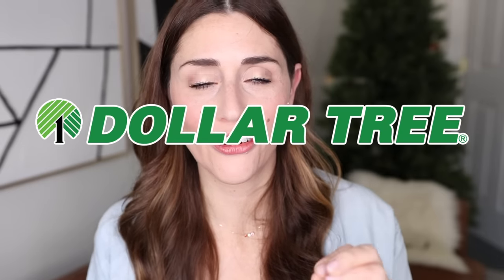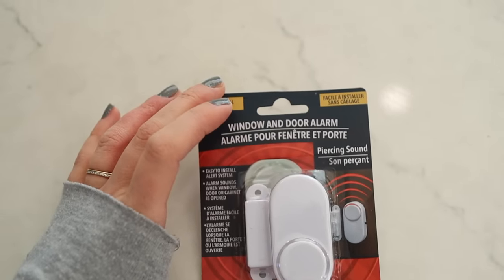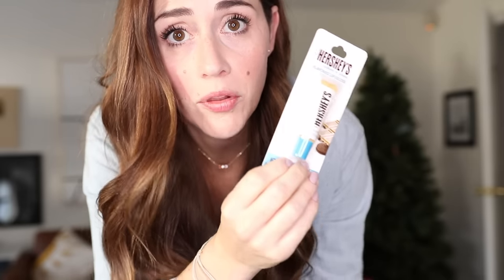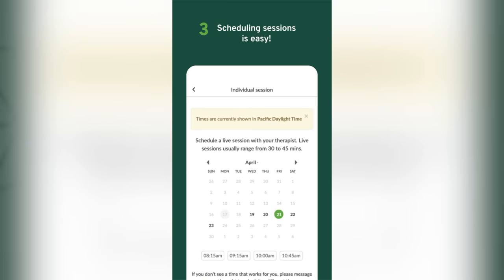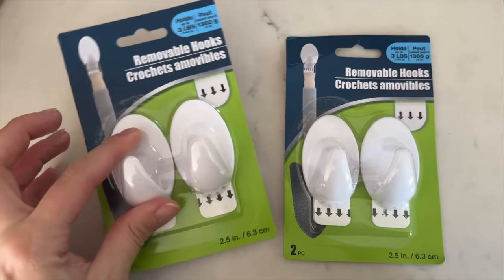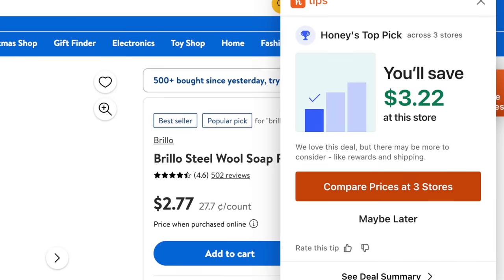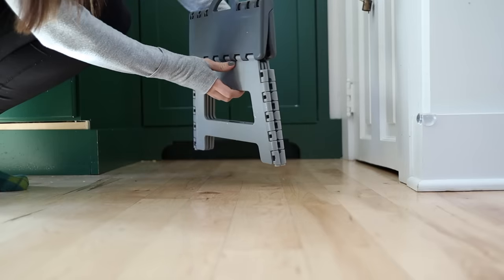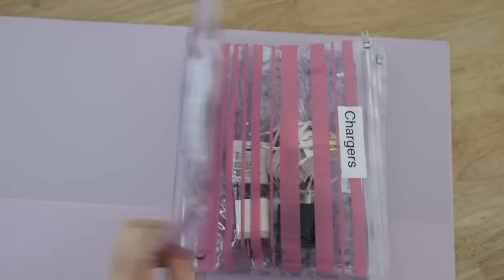Surprising finds at Dollar Tree you won't believe! 💎Must-See HIDDEN GEMS💎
Get ready for an awesome adventure through Dollar Tree's hidden treasures! I'm about to uncover some seriously cool and budget-friendly finds that you won't believe are just a dollar. From everyday stuff to some seriously unexpected gems, this video is like a guide to scoring big at Dollar Tree without spending big bucks. I'll show you these must-have items that prove you can snag quality goodies without emptying your wallet. Trust me, you're gonna be amazed at what you can find in this treasure trove of awesome deals at Dollar Tree! 🎉

➡️ ➡️ ➡️  I’M HERE TO HELP YOU SIMPLIFY YOUR LIFE. Need more?

2. Grab my “30 Days To a Cleaner Person” e-book

3. Become a Morning Person in 7 Days